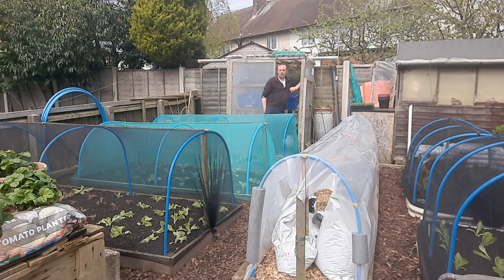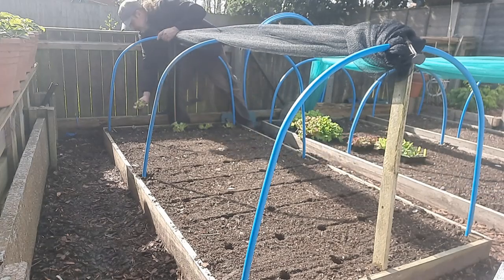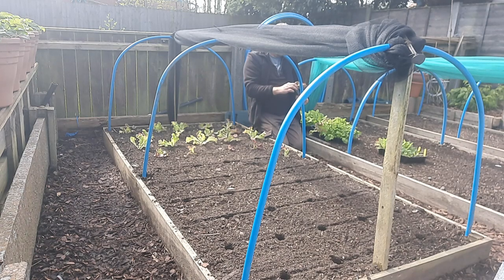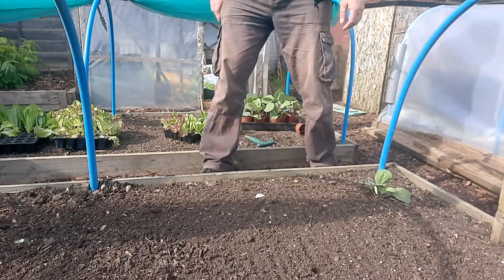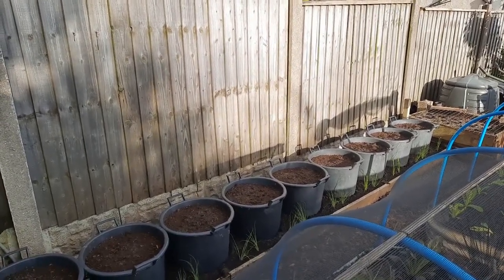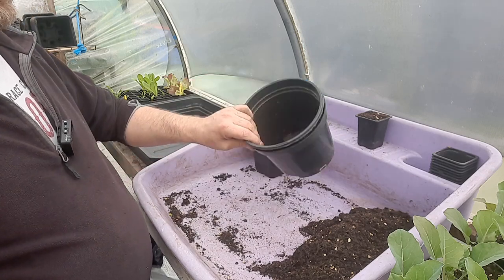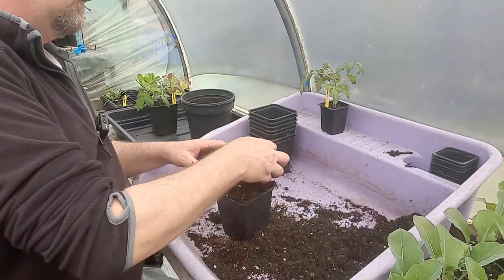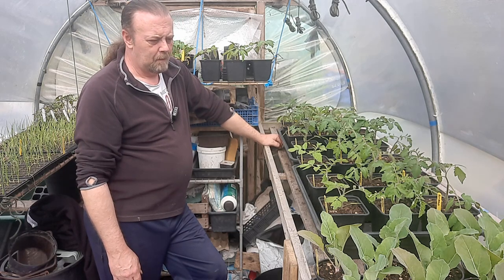Allotment Update 19/4/24 Planting up the back garden and potting on tomatoes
At last its time to begin planting after what seems such a long wet winter.